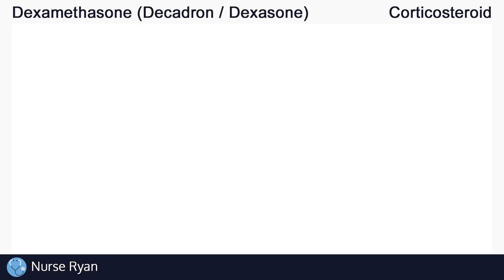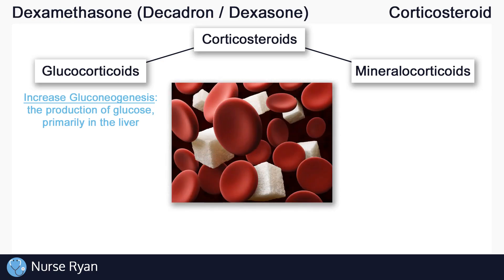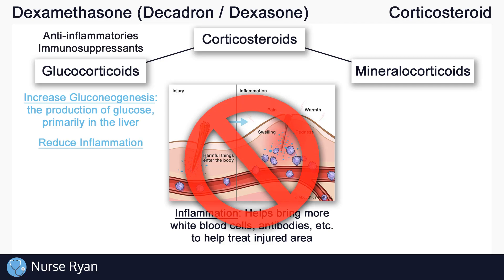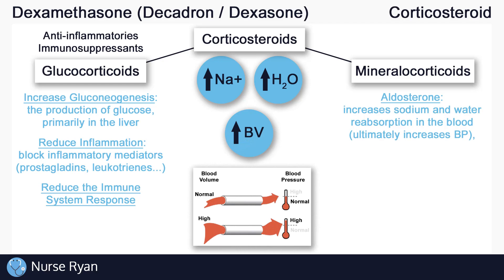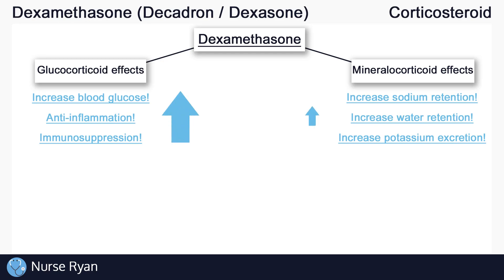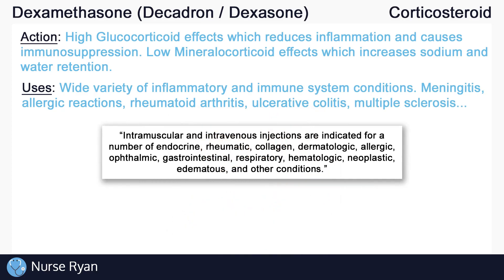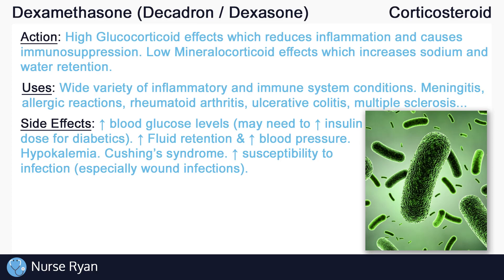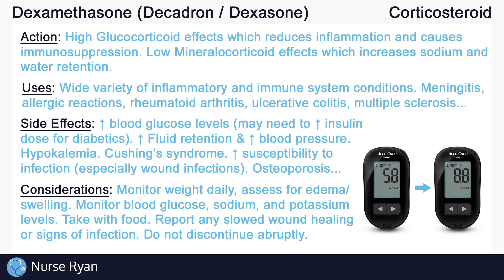Dexamethasone (Decadron/Dexasone) Nursing Drug Card (Simplified) - Pharmacology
NCLEX Review: Dexamethasone (Decadron/Dexasone) - Mechanism of Action, Uses, Side effects, and Nursing considerations

Action: 0:21
Uses: 4:35
Side effects: 4:55
Nursing considerations: 6:22

Reference Images:
Adrenal gland & Adrenal cortex images: hopkinsmedicine.org - Adrenal Glands

Blood sugar image: innovativehomecare.com - Lower Blood Sugar

Sprained ankle image: vivehealth.com - Sprained Ankle Overview

Inflammation image: aboutkidshealth.ca - Inflammation and auto-inflammation

Blood volume image: ktcsa.net - High Blood Pressure and Kidney Disease

Electrolyte balance image: bodybio.com - Mineral Balance: Sodium-Potassium

Sodium image: thoughtco.com - Get 10 Facts About the Element Sodium

Meningitis image: aboutkidshealth.ca - Meningitis

Rheumatoid arthritis image: practicalpainmanagement.com - A Closer Look at Rheumatoid Arthritis Symptoms

Ulcerative colitis image: cghjournal.org - Ulcerative Colitis

Cushing’s syndrome image: news-medical.net - Cushing's Syndrome Signs and Symptoms

Infection image:  reliasmedia.com - Diagnosis and Treatment of Skin and Soft Tissue Infections

Osteoporosis image: pdrclinics.com - Exercise and Osteoporosis

Intro: adMJ707
Outro: adMJ707